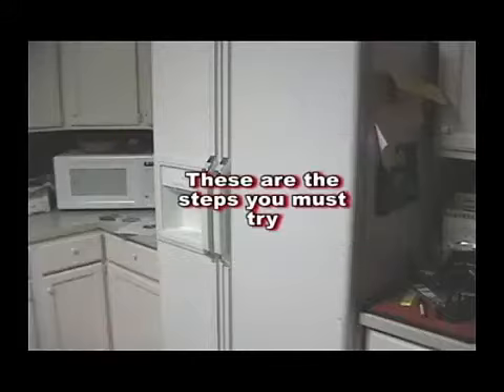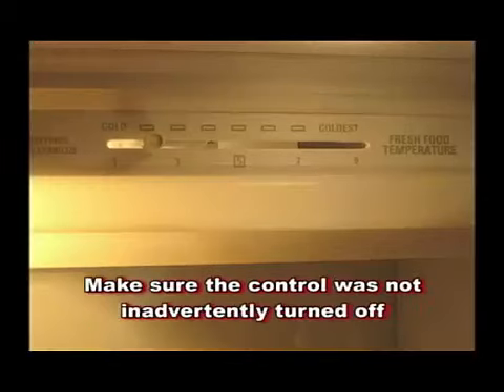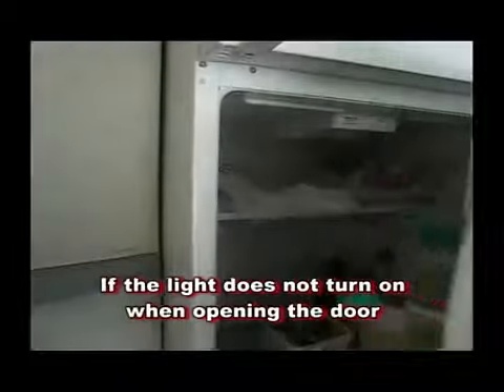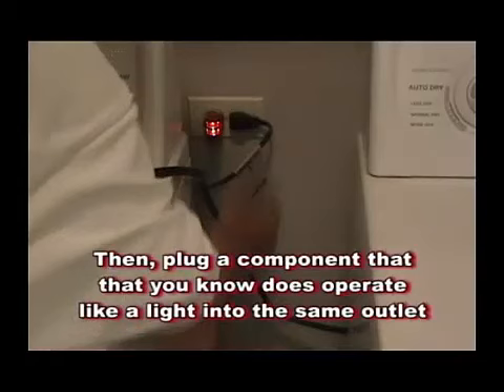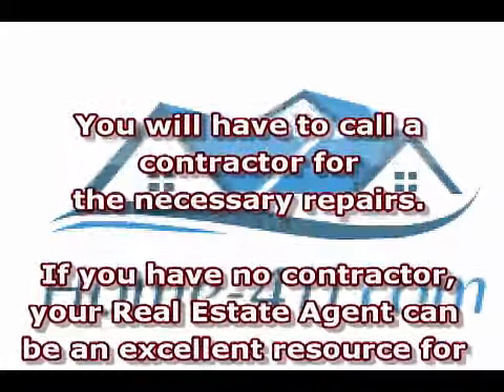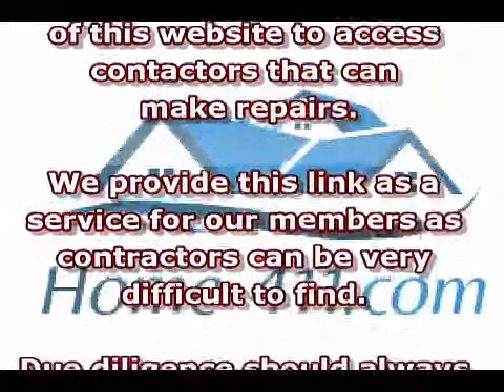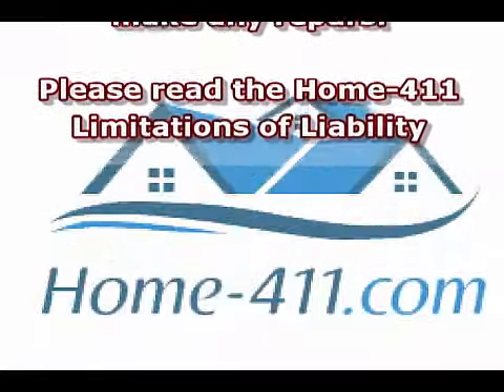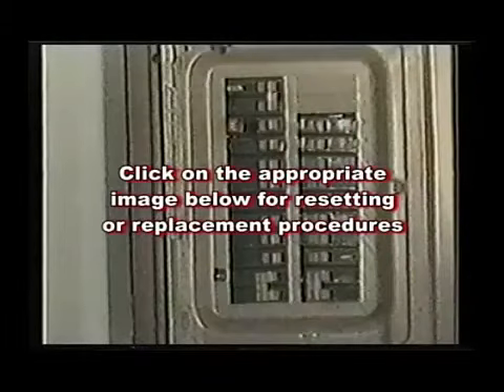If Your Refrigerator Will Not Operate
Step-by-step procedures to try if the Refrigerator inf your home will not operate before calling a repair man

Have you thought about taking home ownership to the next level? Visit the elitehomeowner using the link below and learn how Elite Homeowner Home Maintenance Program will make you the best homeowner possible. There is nothing better than a well maintained home.

The Products Below are featured in the video